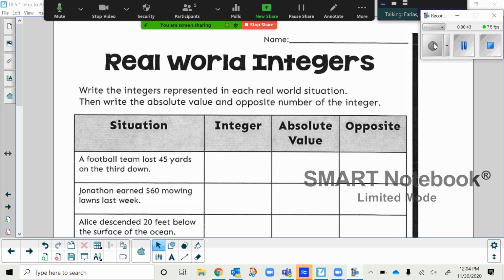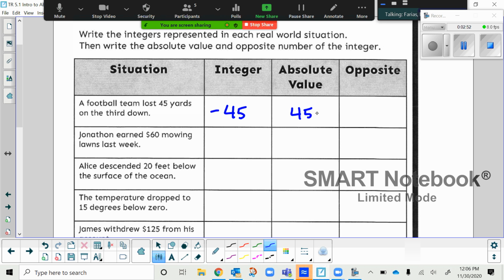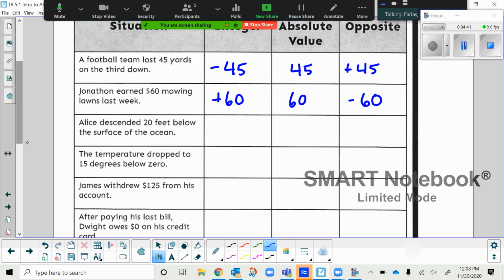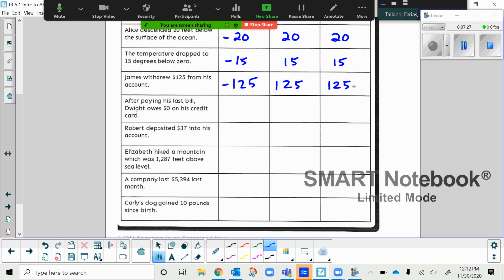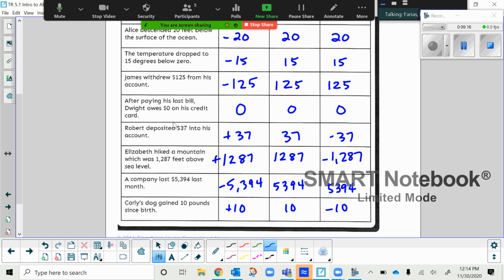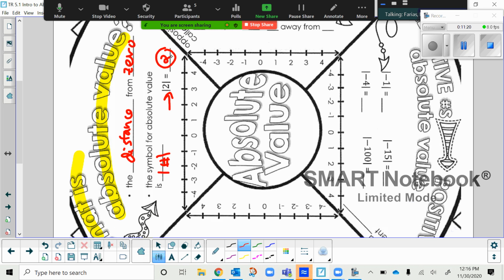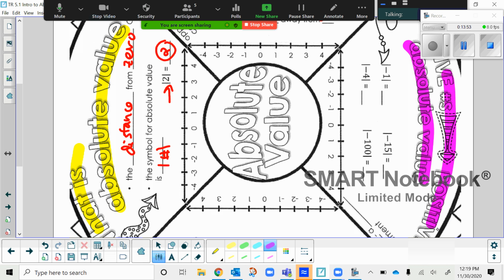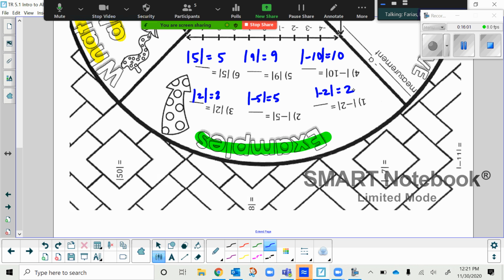TR 5 1 Intro to Absolute Value VIDEO